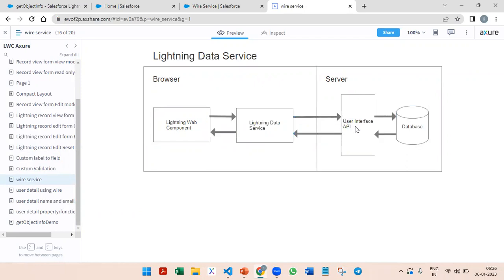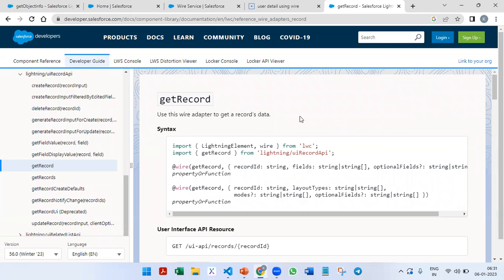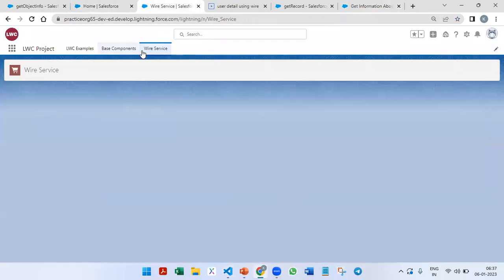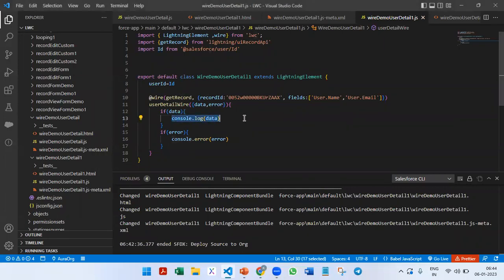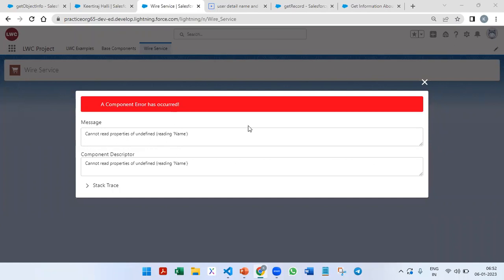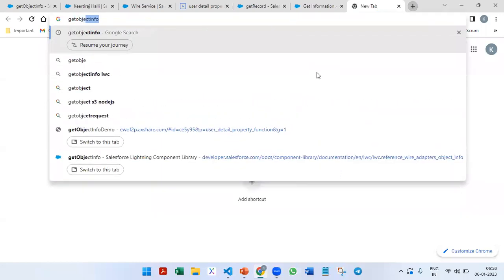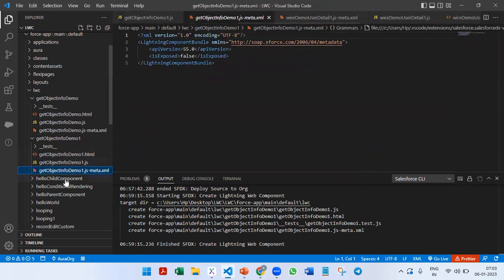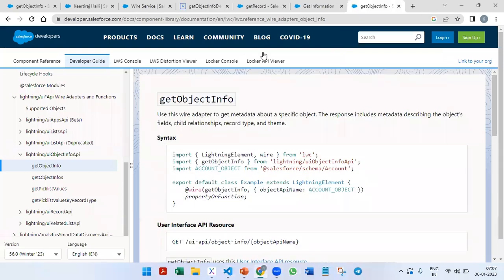Salesforce Lightning Web Components LWC Practice Session 8